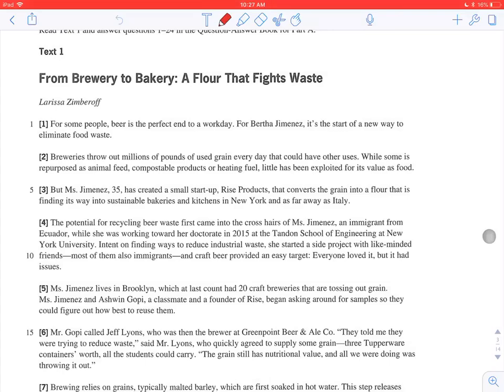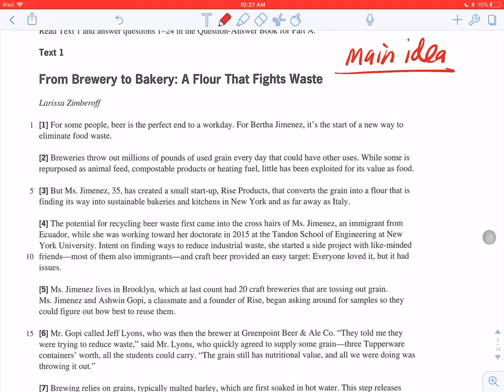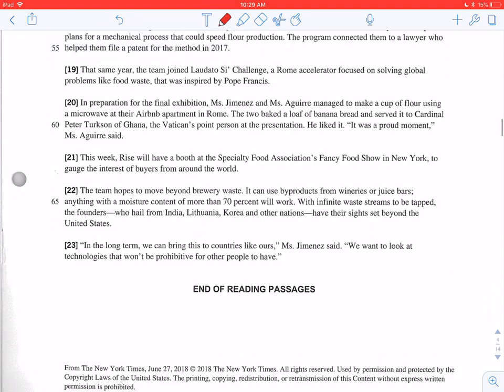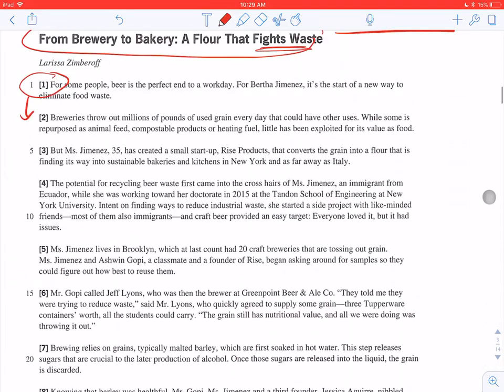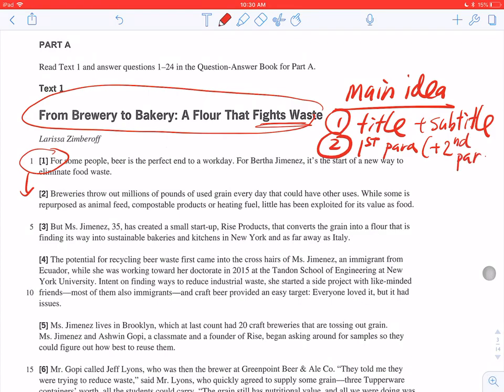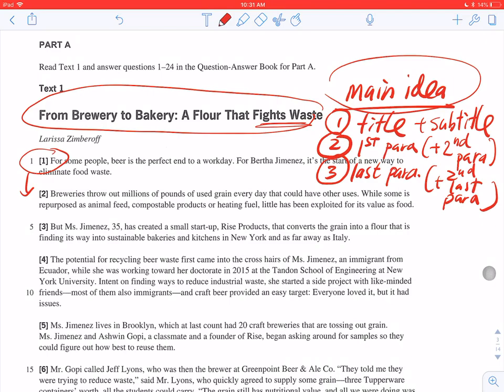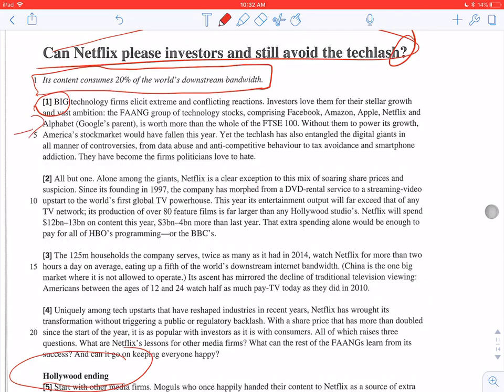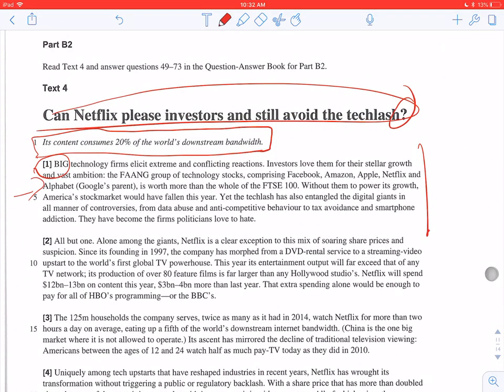Paper I Reading - skills in & importance of grasping the main idea and